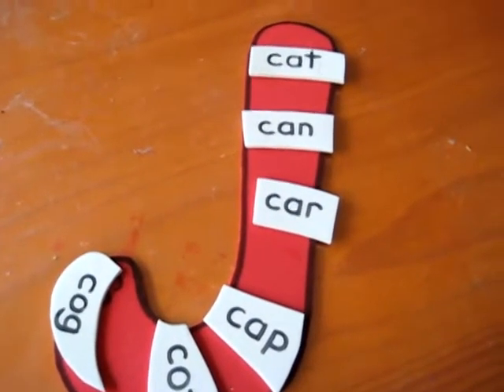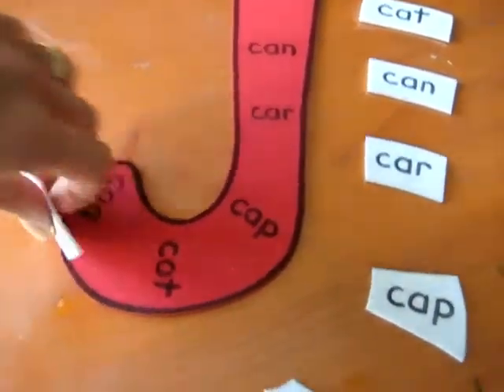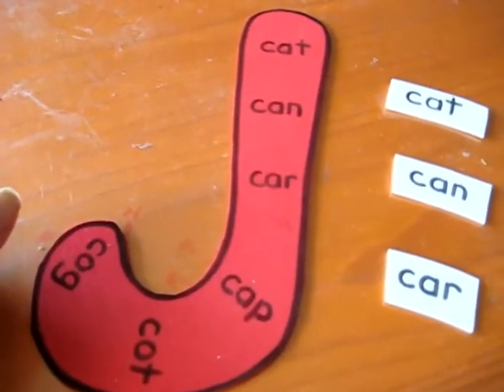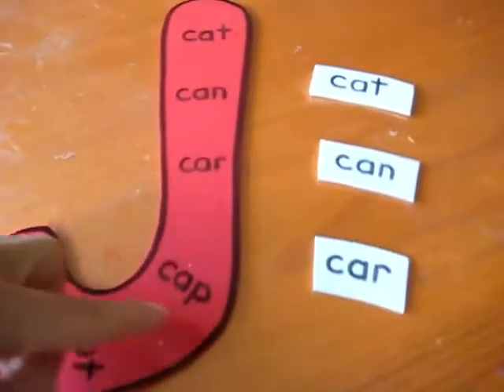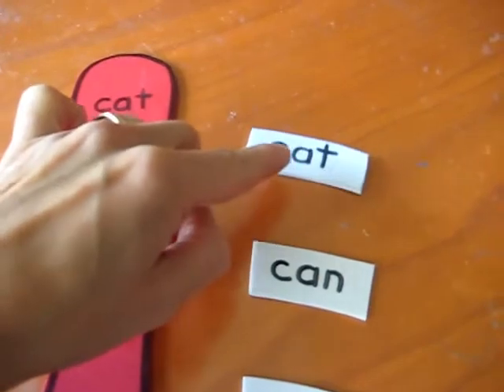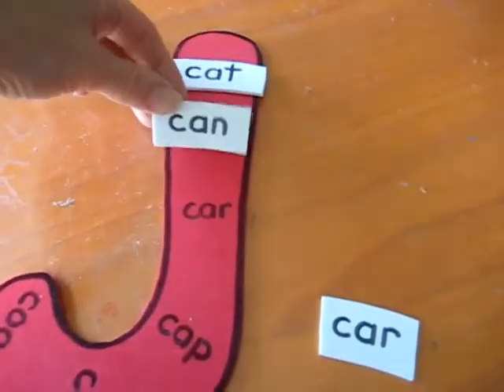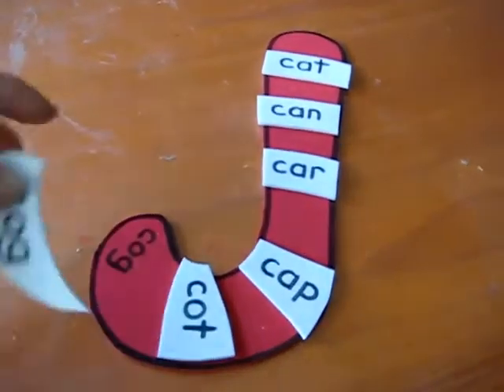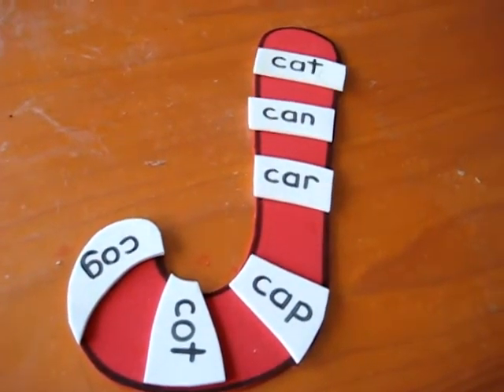Christmas - Alphabet advent calendar, letter C: Read phonetic words while making a Candy-cane.